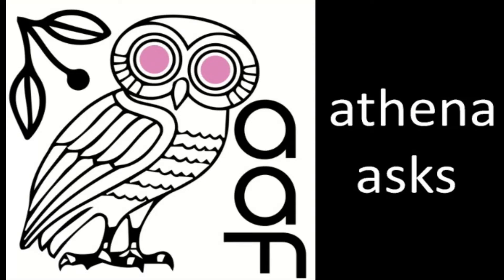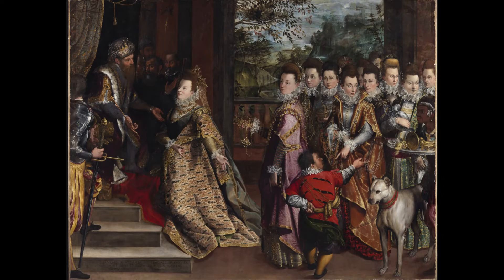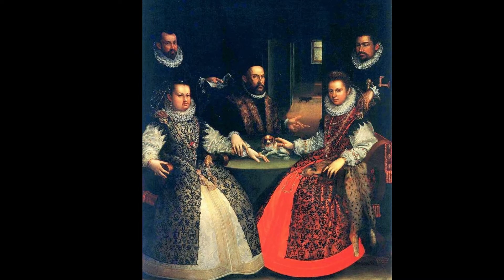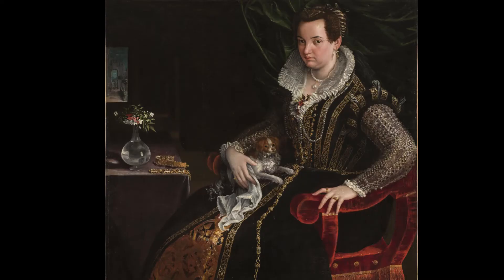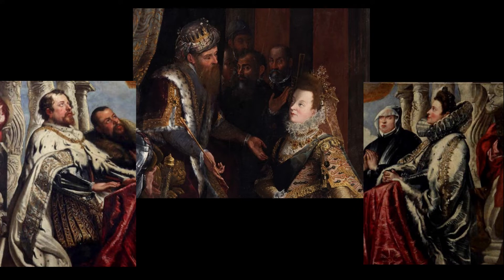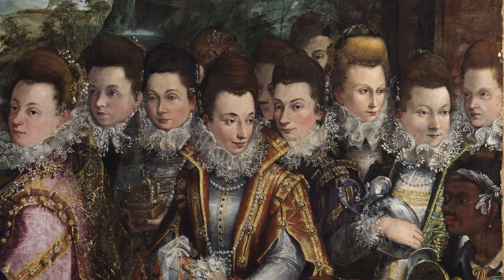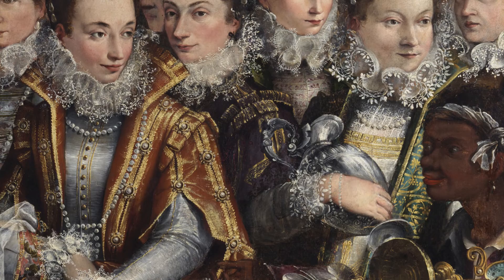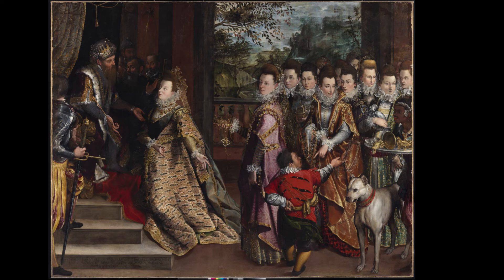Lavinia Fontana: Trailblazer, Rulebreaker || Jonquil O'Reilly in conversation with Aoife Brady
Lavinia was born in 1552 in Bologna and went on to be the first professional woman artist in Western Europe. In this episode of Athena Asks, Jonquil O'Reilly talks to Dr Aoife Brady (Curator of Italian and Spanish Art at the National Gallery of Ireland) about an upcoming exhibition devoted to Lavinia's remarkable art and career. Lavinia Fontana: Trailblazer, Rulebreaker will open at the Gallery in May 2023.